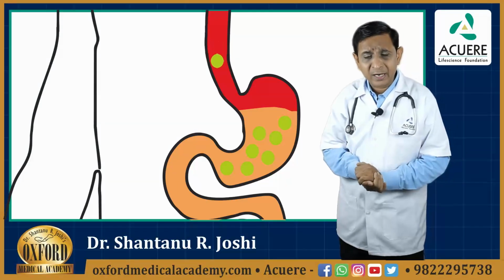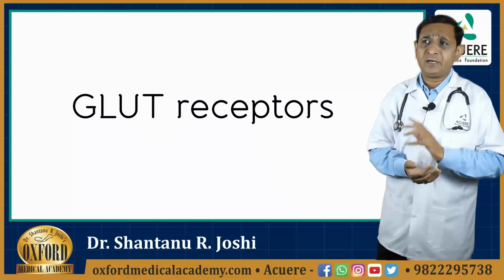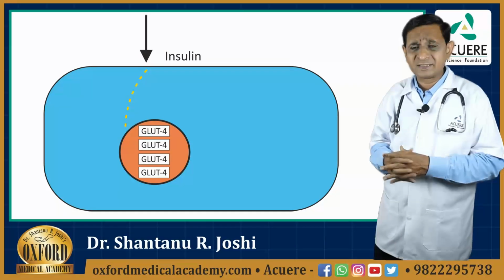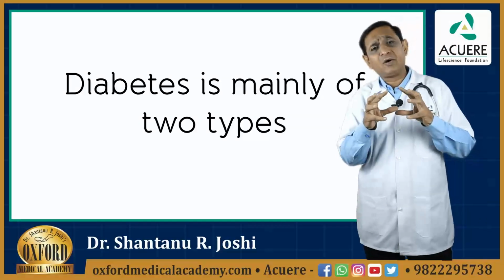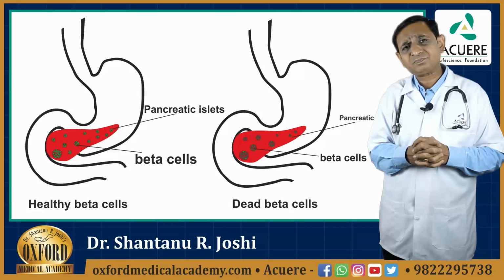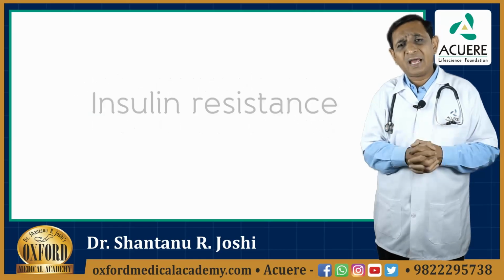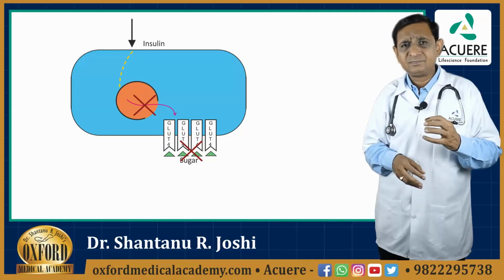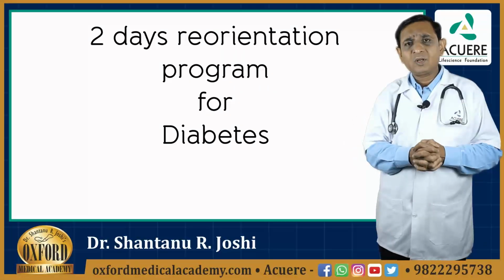Diabetes | By Dr. Shantanu R.Joshi | Critical concept made easy.....Acuere E-Learning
Diabetes – Learn in 10 Minutes!
In this high-yield medical video, Dr. Shantanu Joshi from Acuere E-Learning explains the complex concept of the Diabetes, clinical, and exam-oriented way.

💡 Concept + Clinical = Clarity | Learn Anywhere, Anytime!
👉 Only on Acuere E-Learning, with Dr. Shantanu Joshi

💬 Comment your doubts –  Dr. Shantanu R.Joshi& Team will respond quickly!